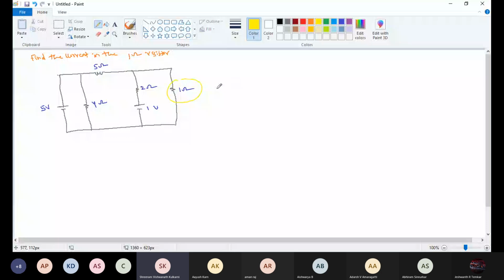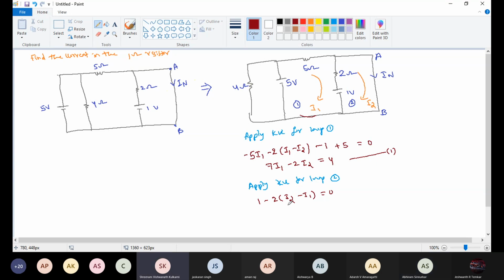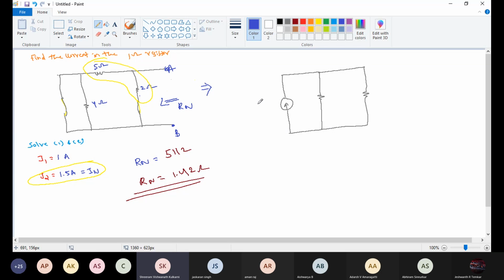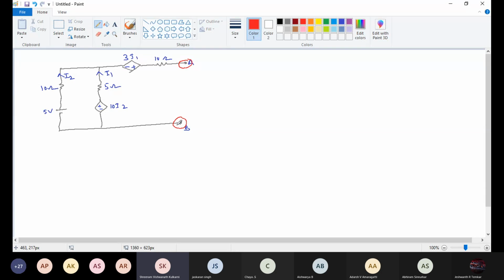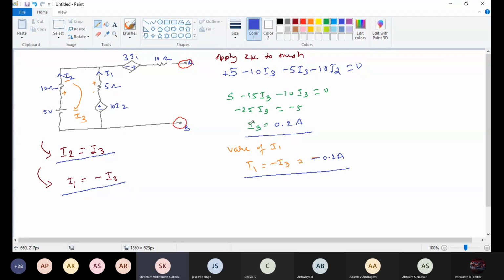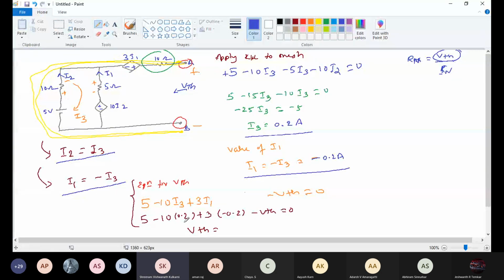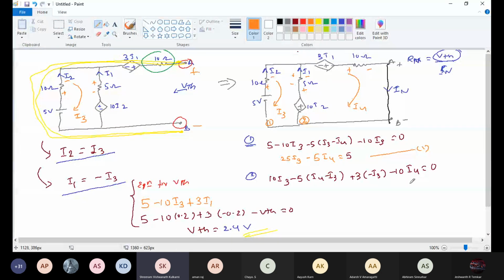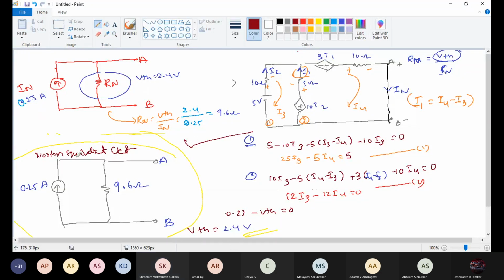Network Theorems 7